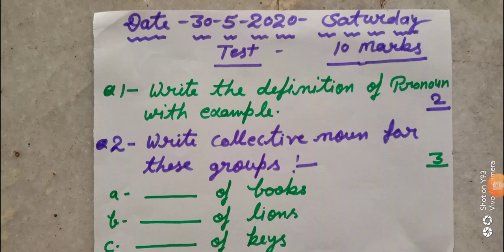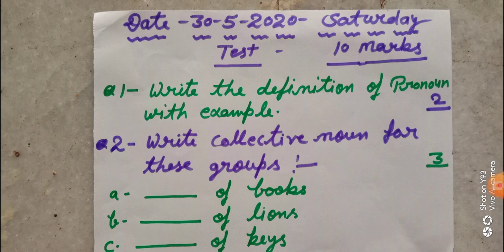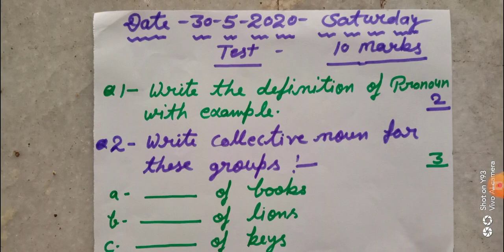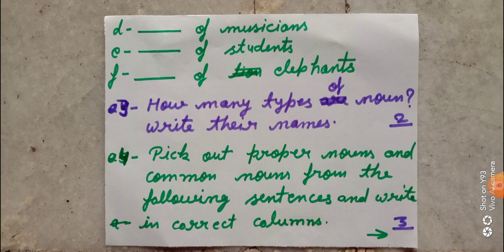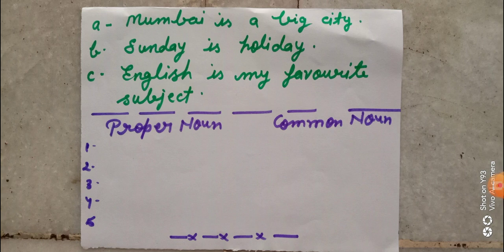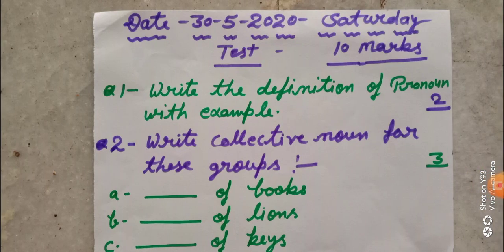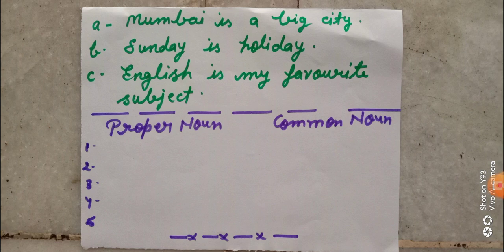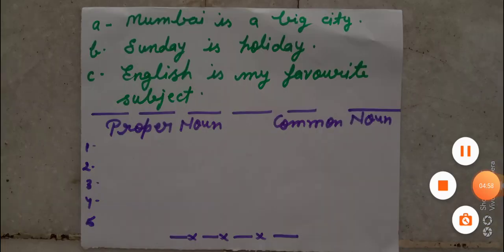Class III and IV English Grammar